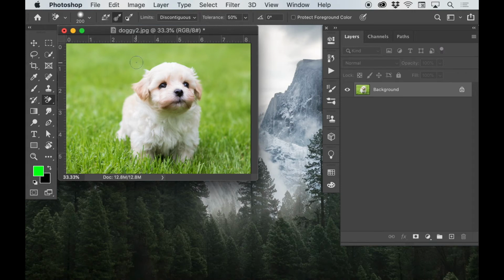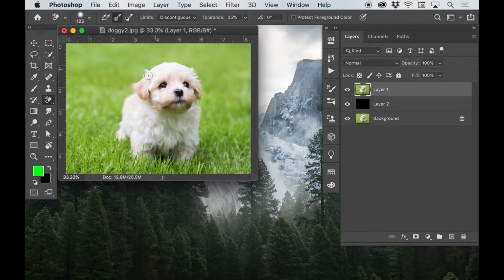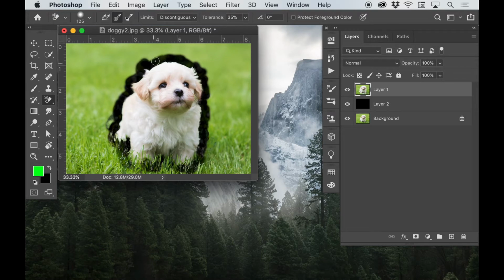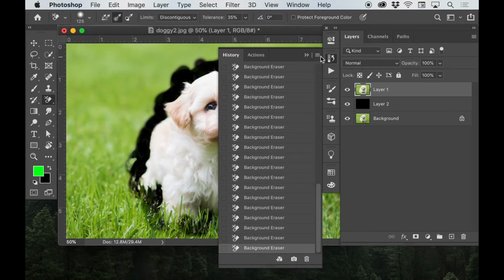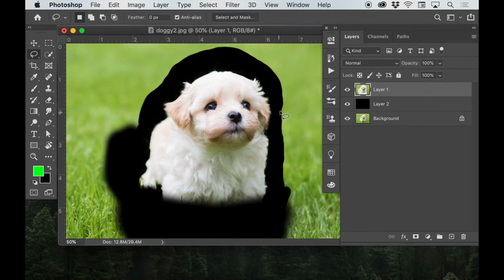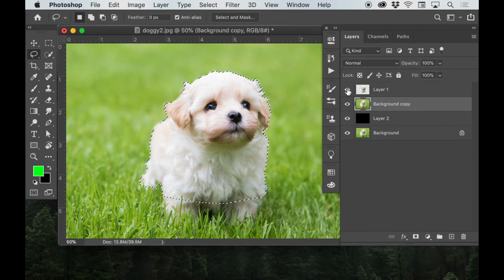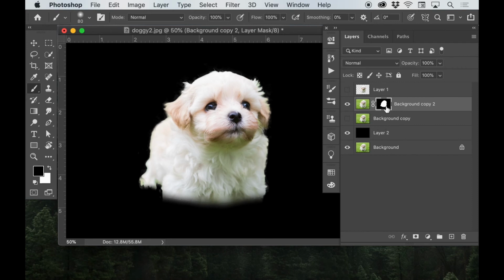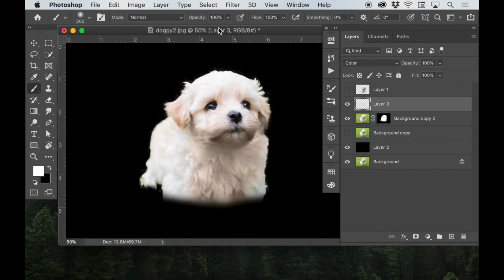PS Selections - Background Eraser 2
Reviewing the background eraser tool with a more complex background.